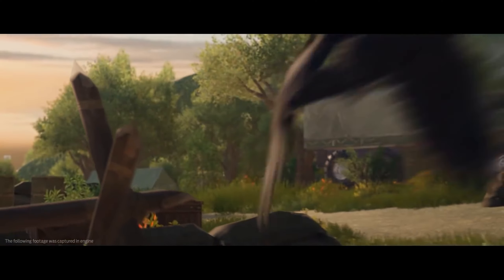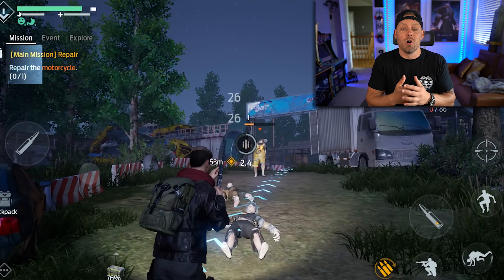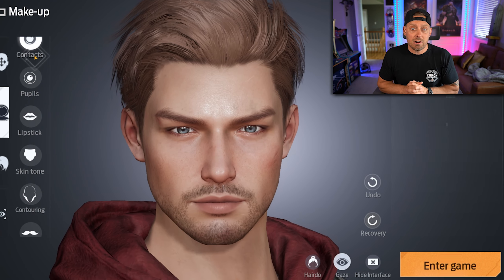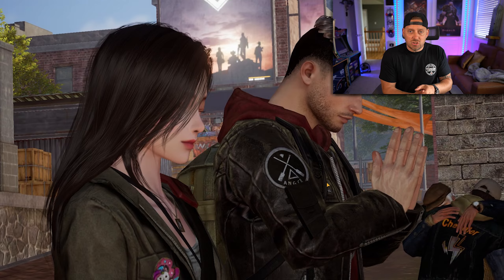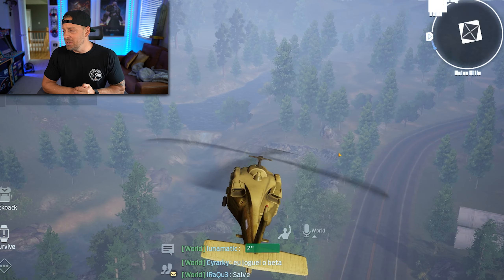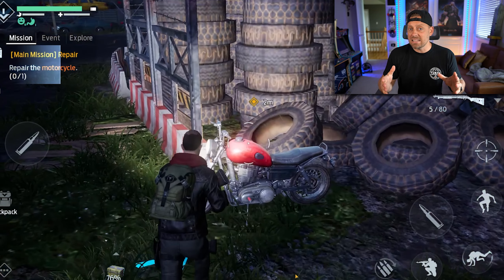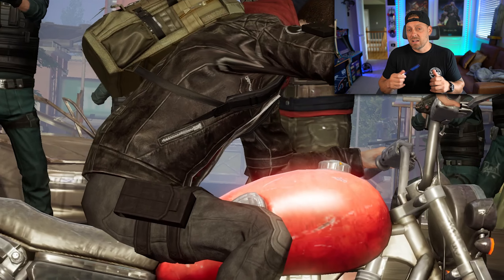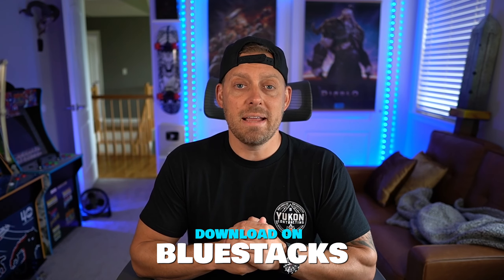A First Look at UNDAWN - Zombie Apocalypse Survival game